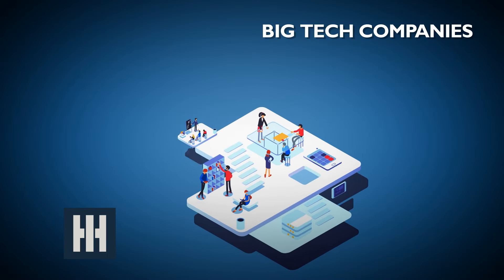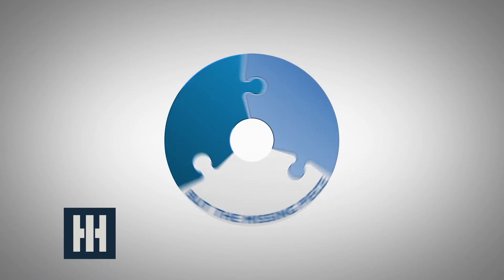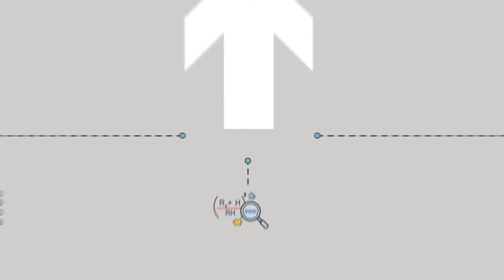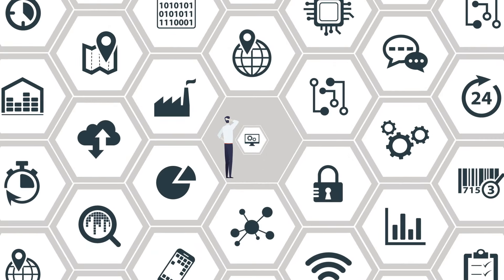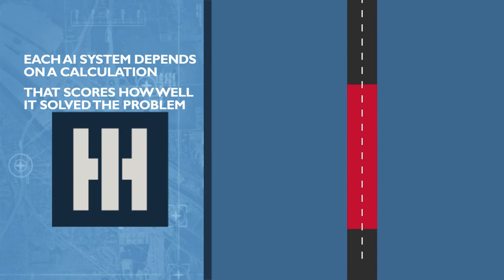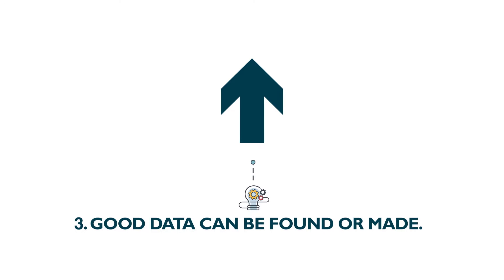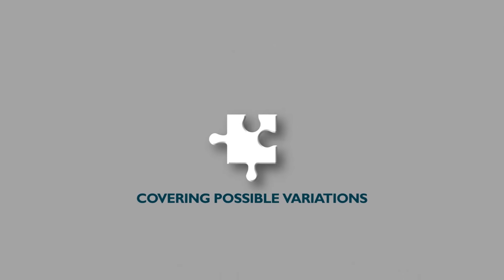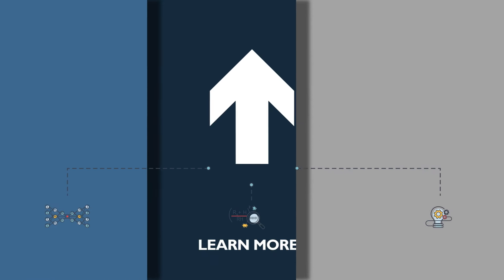HII AI Not Magic